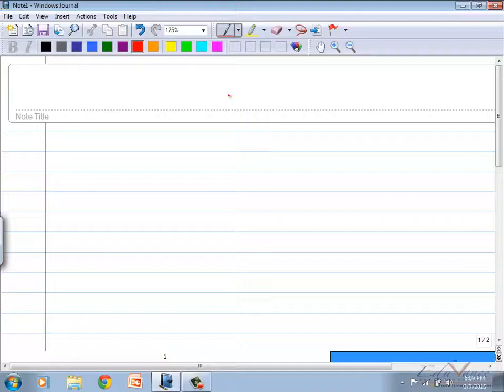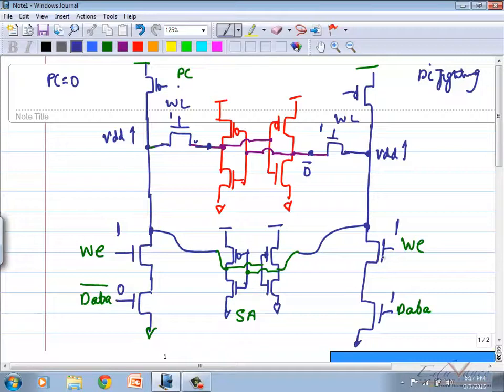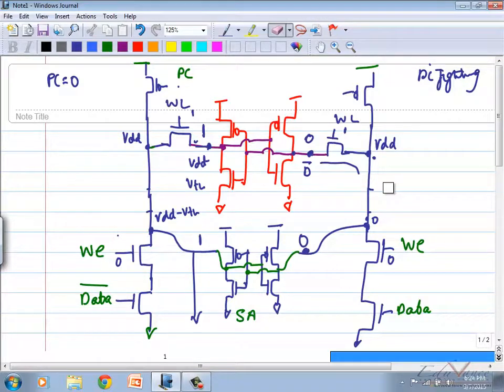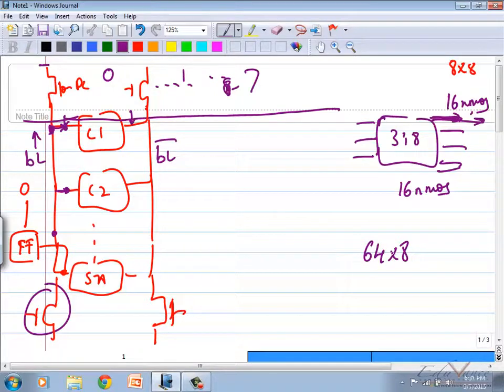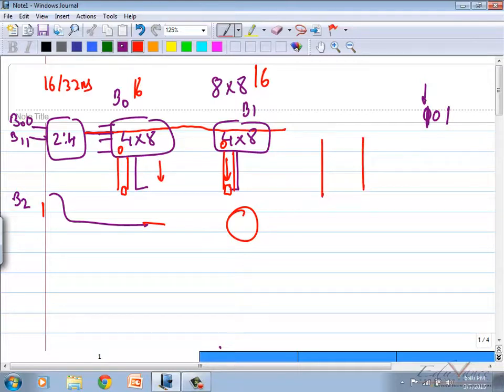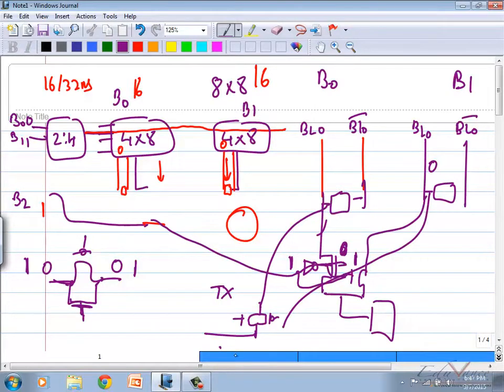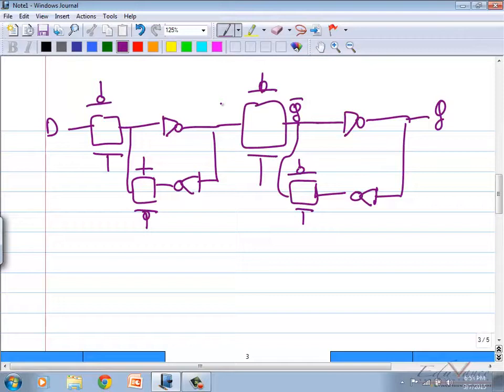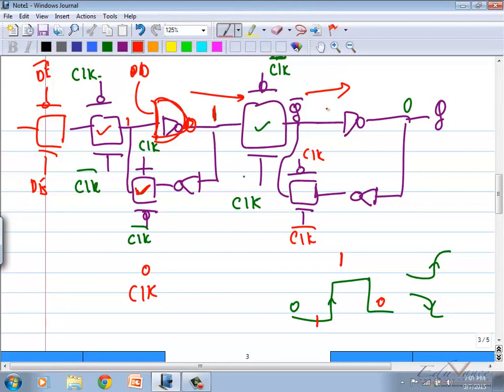March7 Part 1 Classroom L10